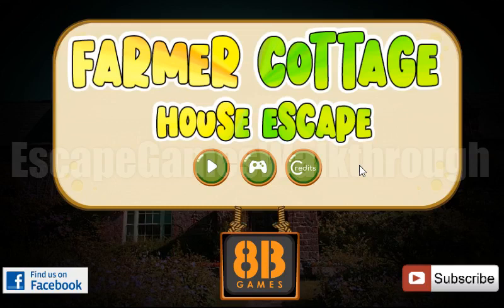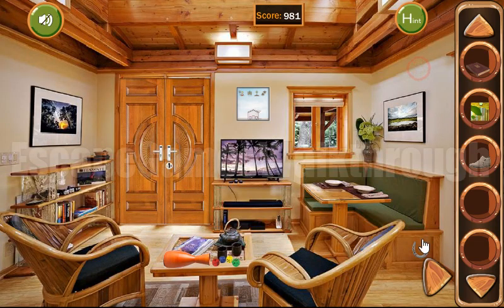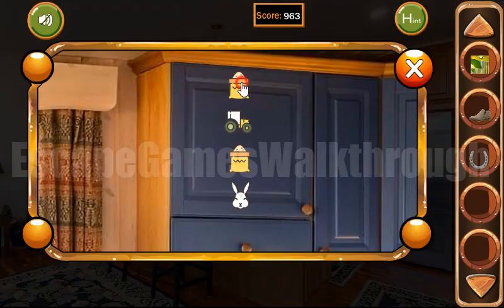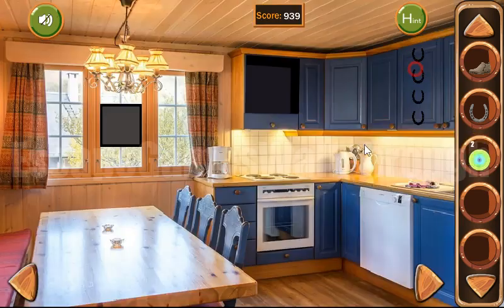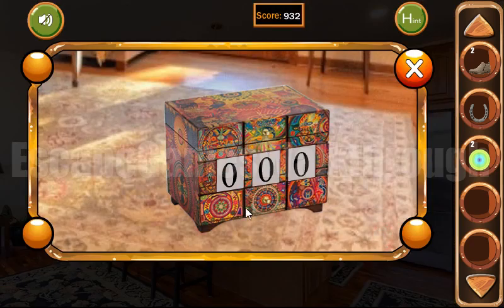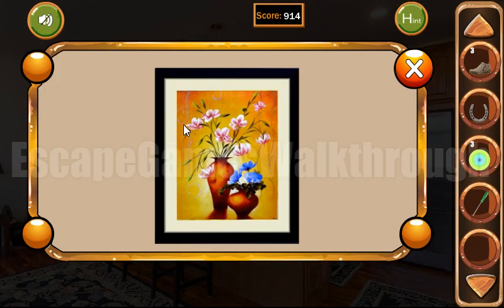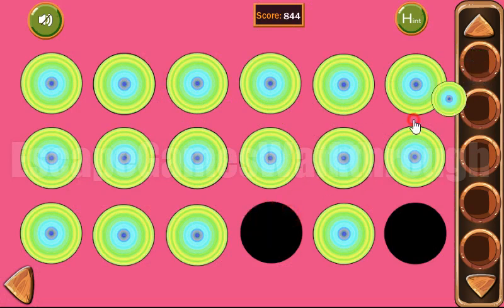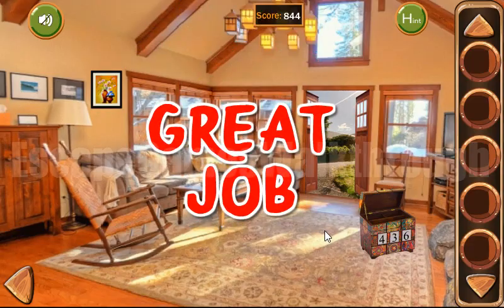8b Farmer Cottage House Escape Walkthrough [8bGames]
8b Farmer Cottage House Escape Walkthrough [8bGames]